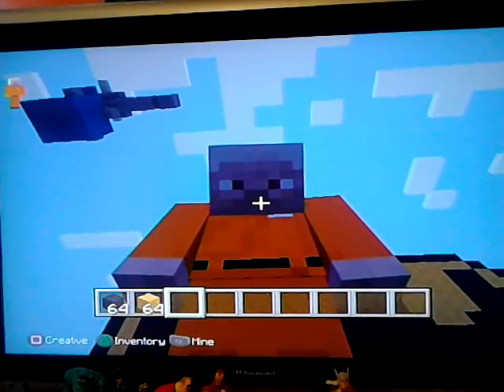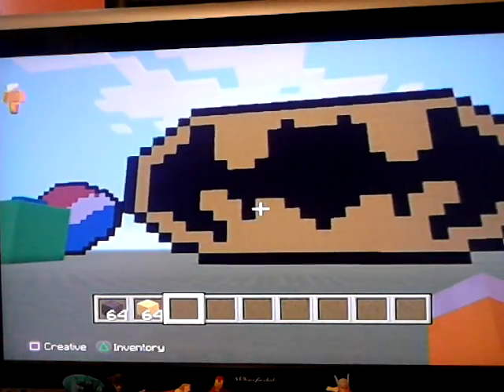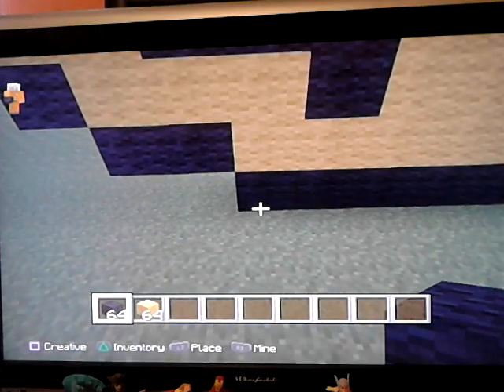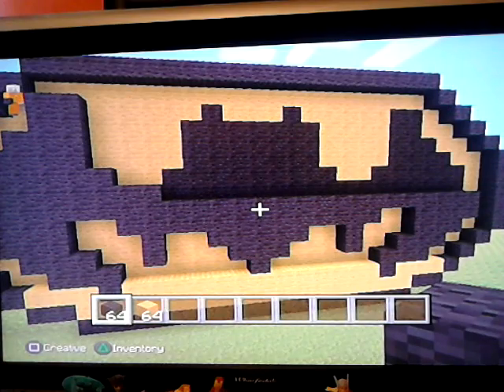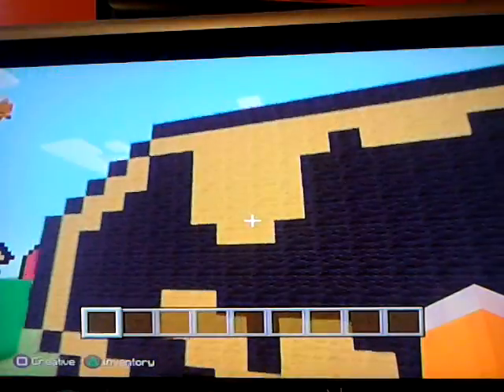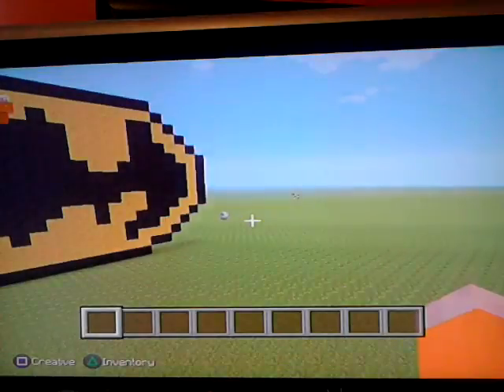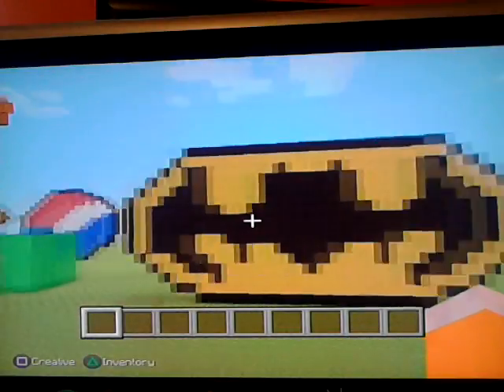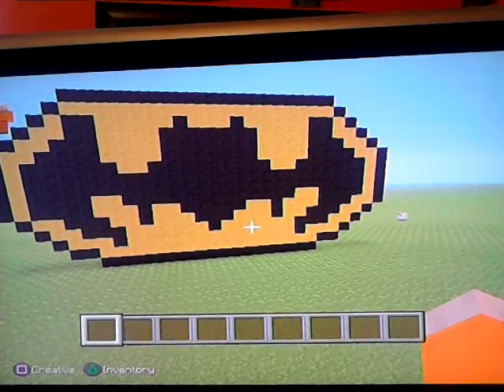Minecraft how to make batman logo